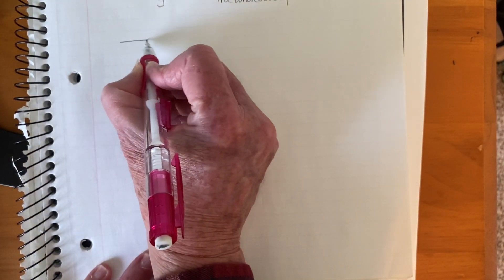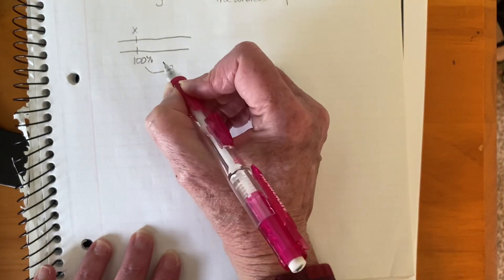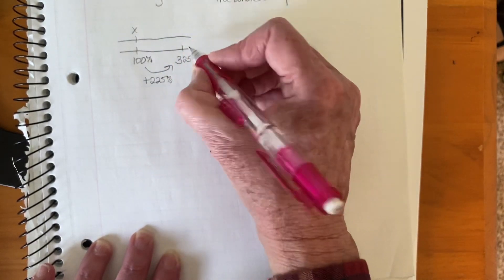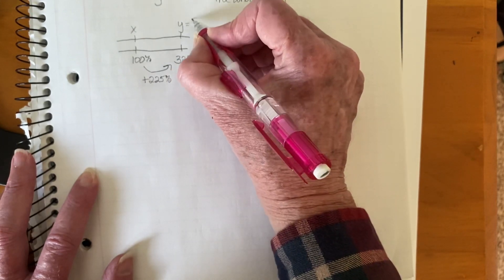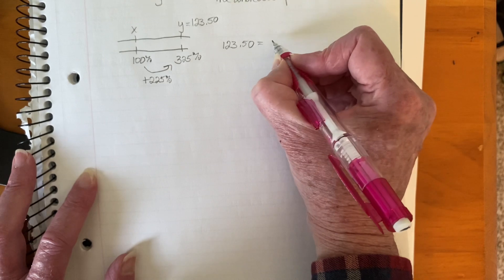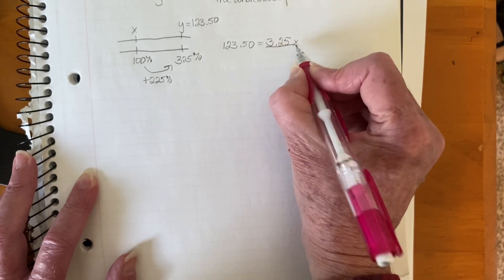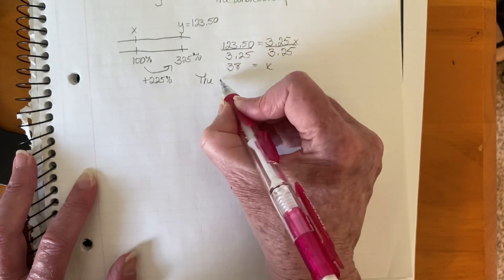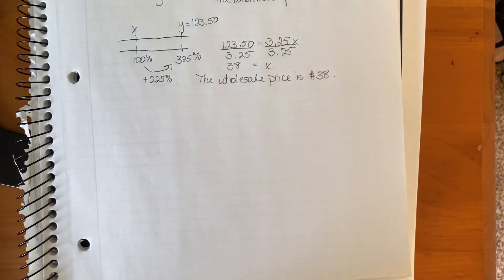Markup original number line